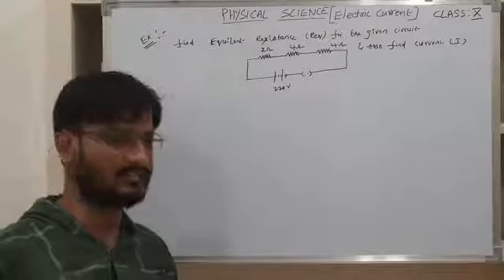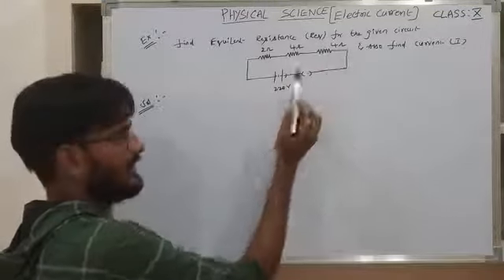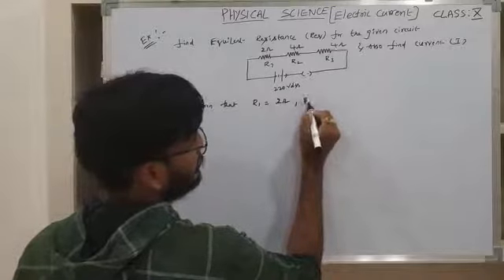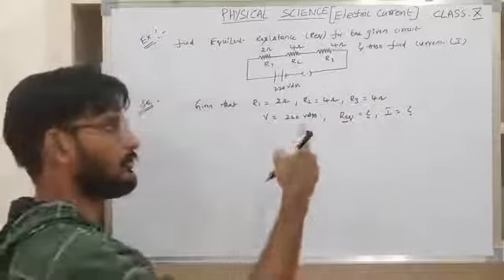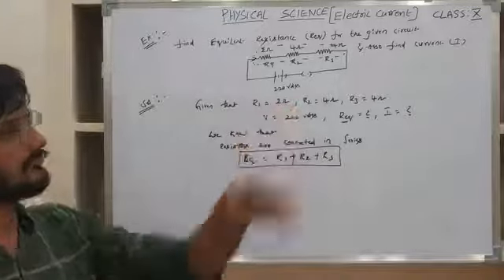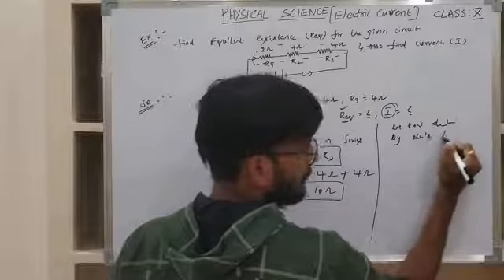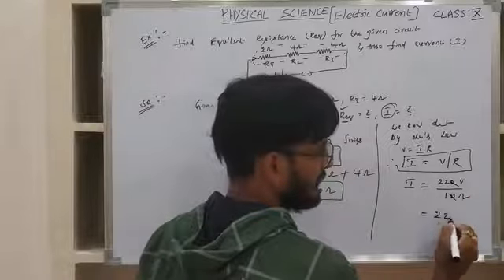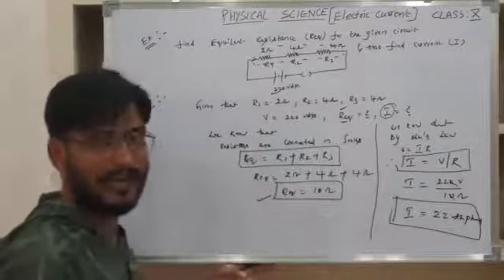X Class Electric current part-12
problem based on Electrical Series circuit